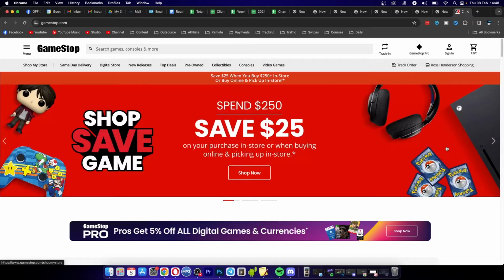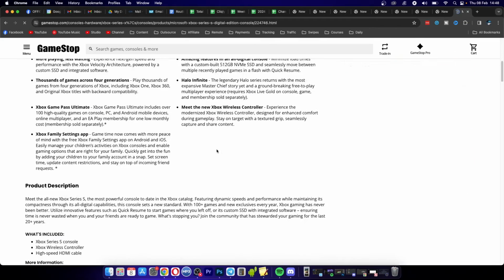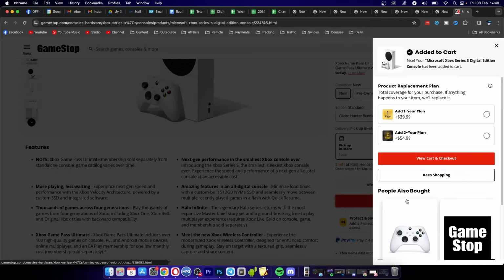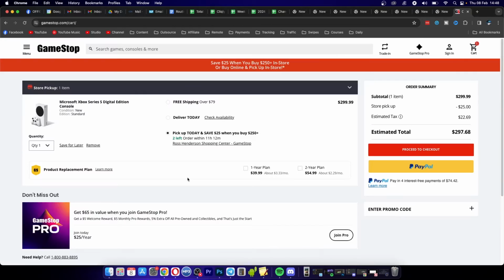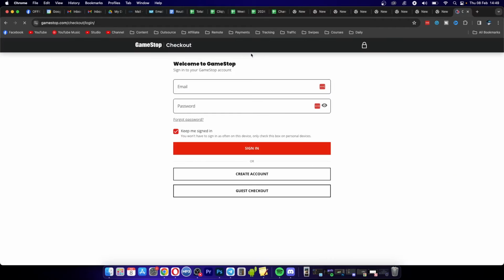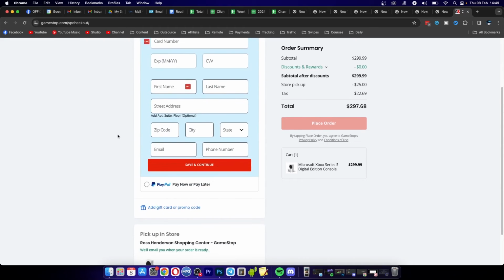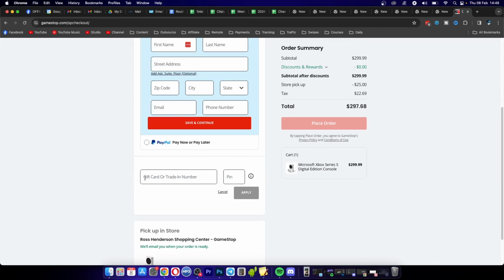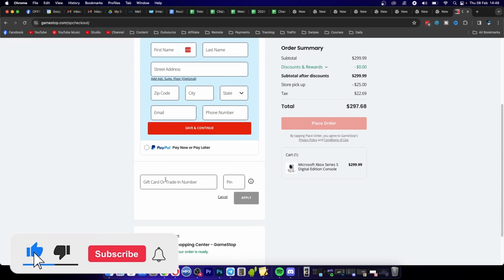How To Use A Gift Card On Gamestop Online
Learn How To Use A Gift Card On Gamestop Online